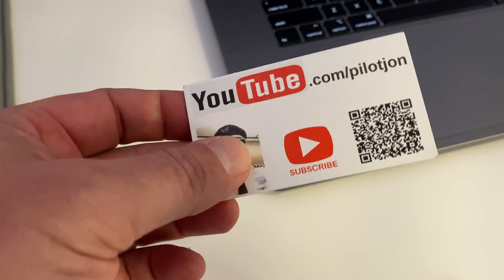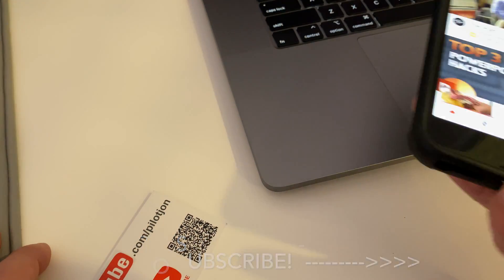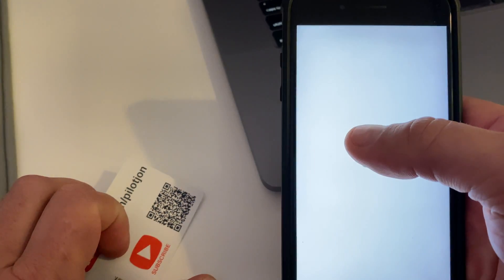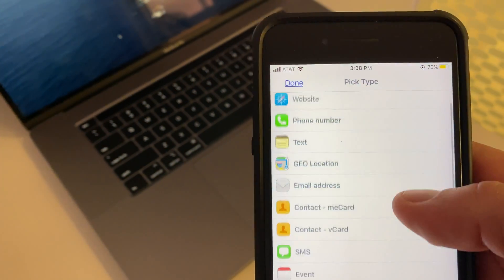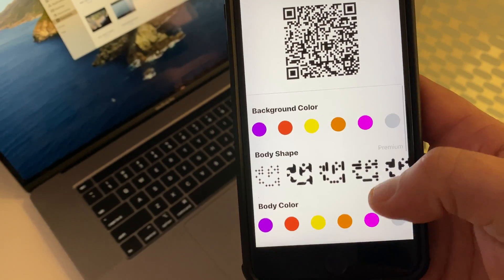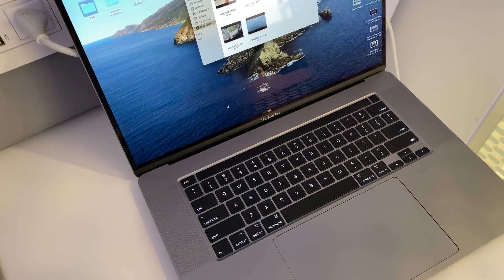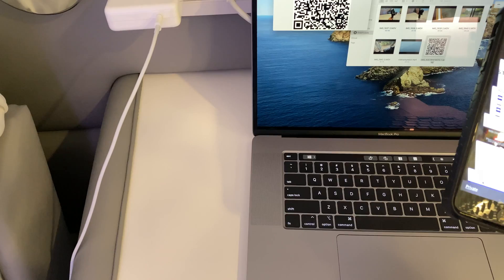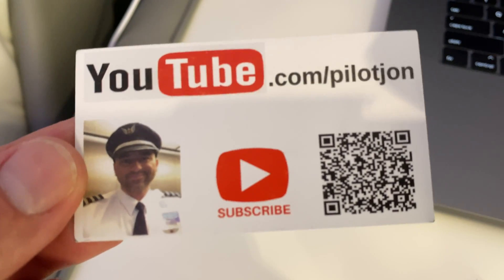How to make your own custom QR Code for free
Incredibly simple instructions on how to make a QR code on your phone. You can share the code which will lead people who scan it to your personal website, business or social media page. This is free! There are options you can pay for but I don't.

You can make these QR codes scan to a website, facebook, twitter, instagram and much more.